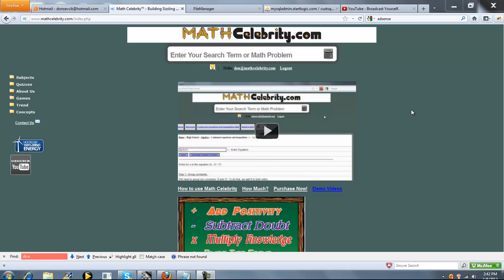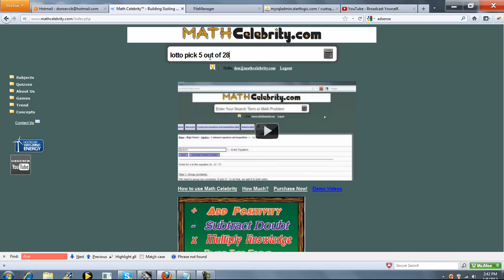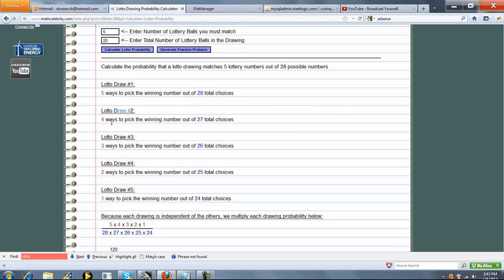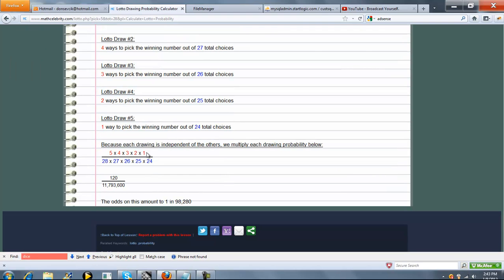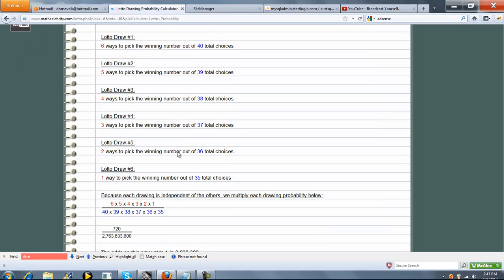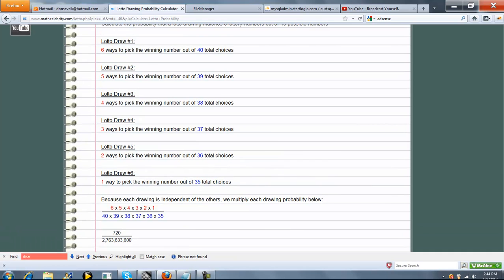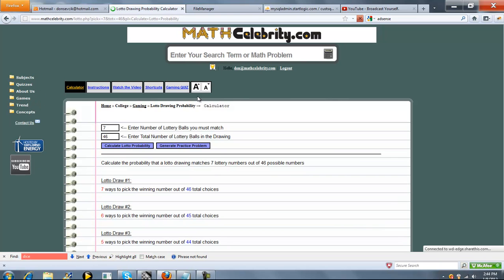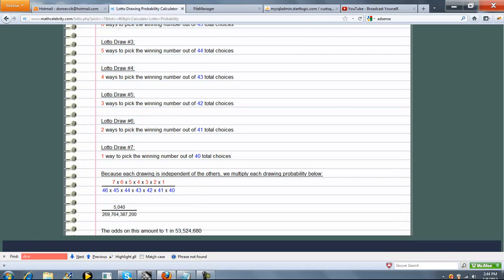Lotto Calculator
Calculates the probability of a lotto where you have to draw (m) matches out of (n) choices Get the tablet and products I use for math here: